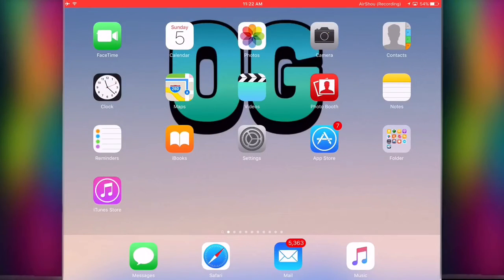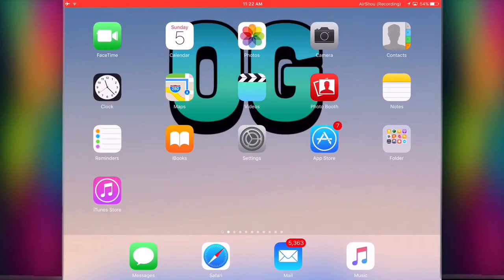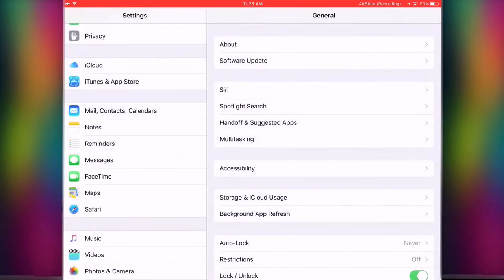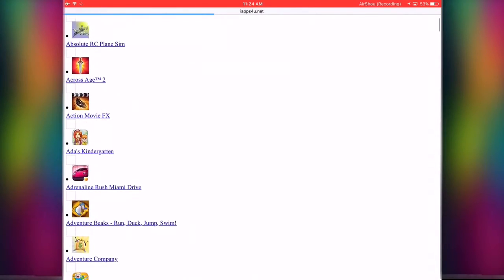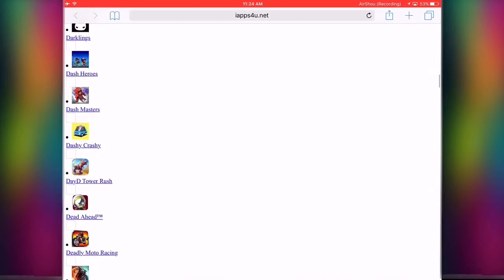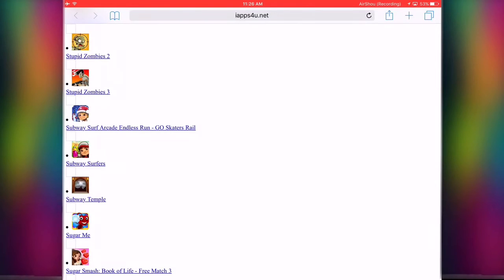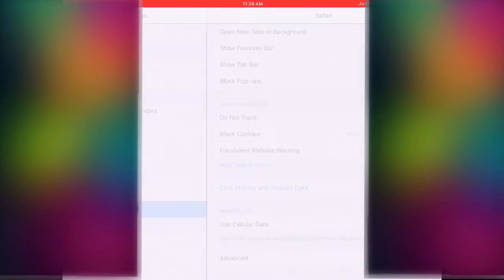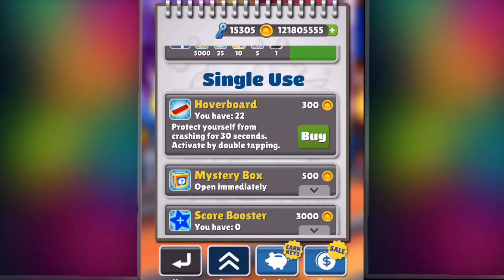Install Hacked apps & Games on ios 9-10/10.3 for free without jailbreak or computer (WITH PROOF)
Hey guys in this video im gone be showing you the best website on safari which you can get more than 600+ hacked apps and games also there some paid apps inside it like gta and minecraft for free and hacked ! IOS 9/9.2/9.3/9.3.5-10/10.1/10.2/10.3

THIS IS THE WEBSITE THAT I SAID IN THE VIDEO

(EVERYTHING WITH OG, OG, OG GAMING, OG TUTORIAL, EVERYTHING W/OG)